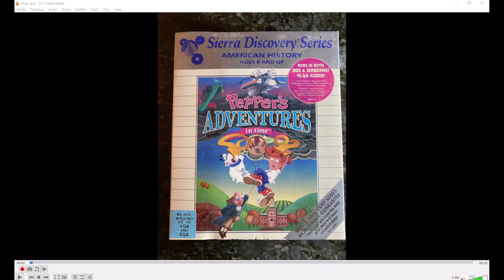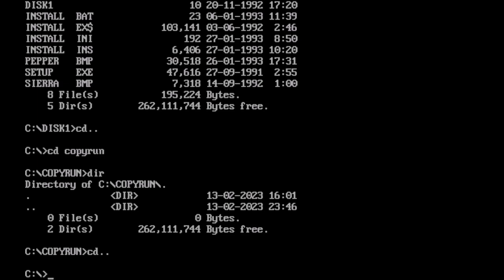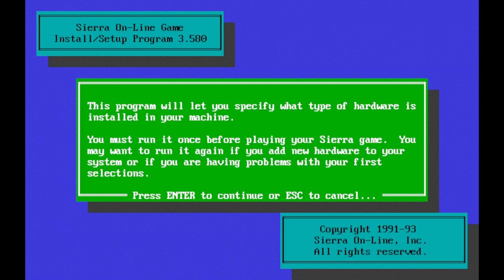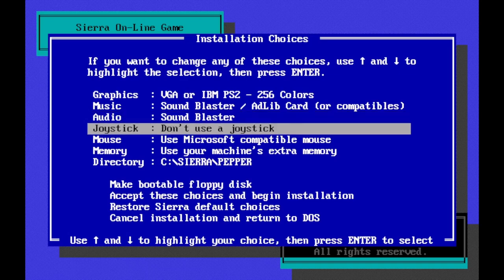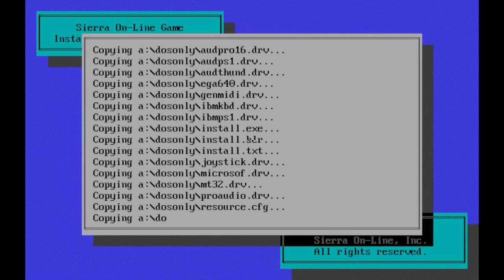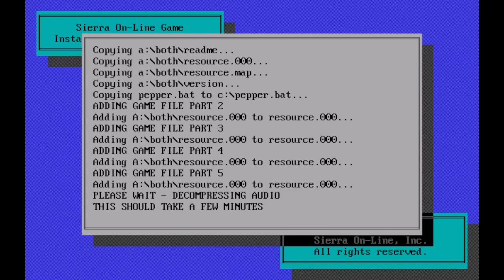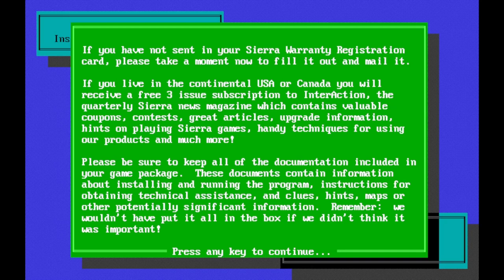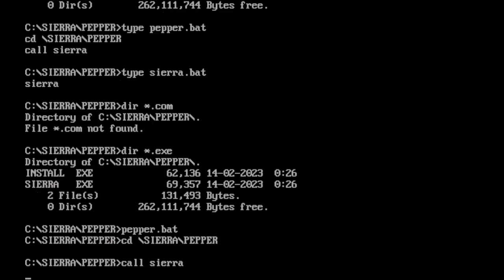Let's Install Pepper's Adventures in Time by Sierra in DOSBox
Let's play--I mean--let's install "Pepper's Adventures in Time" (1993) by Sierra in DOSBox!

In vintage computer gaming, along with the physical box that had physical manuals, product catalogs, registration cards, and other feelies, part of the experience of the game was installing it.  This is something that I don't recall anyone else showing on YouTube.  So let's do it!